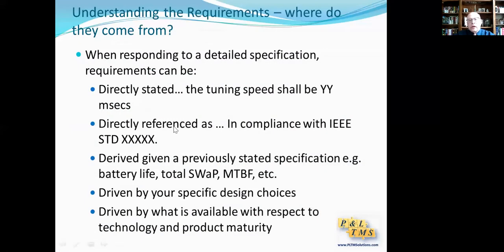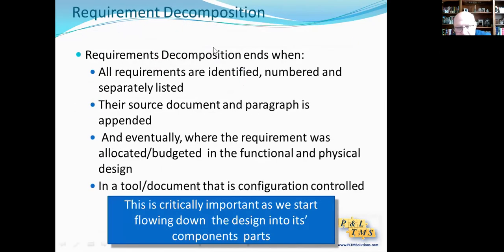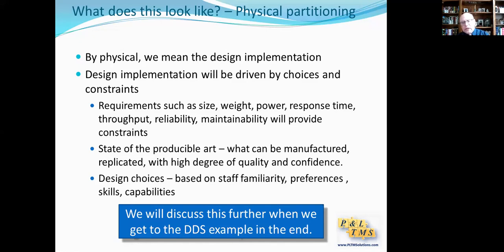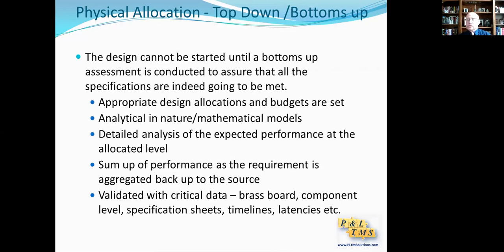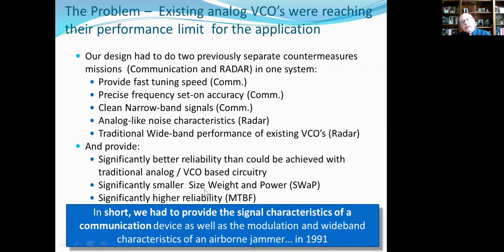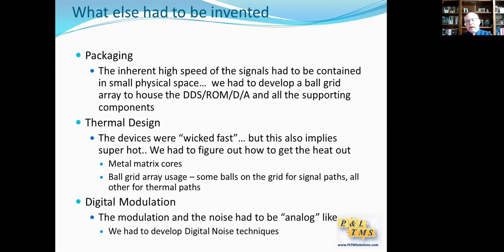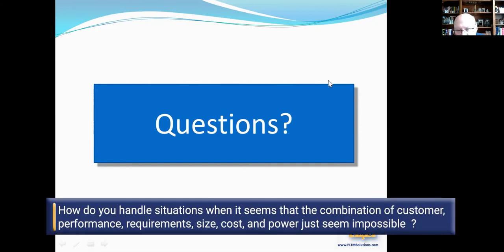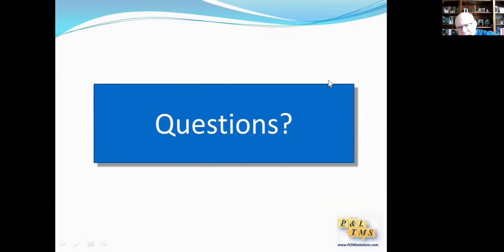From Top-Level Design Specification to Detail Design Tuesday, May 412:45 – 1:45 p.m.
Babak D. Beheshti, College of Engineering and Computing Sciences Dean, New York Institute of Technology is hosting a web-based lecture series by industry leaders. This series offers students and practitioners a chance to hear from and interact with distinguished professionals in the tech industry. The series welcomes speakers from tech companies to share brief talks about emerging technologies and exciting topics: Entrepreneurship, 5G Wireless, Public Speaking, Career in Consulting and Design, and From Top-Level Design. Working professionals, undergraduate and graduate students are welcome to attend and learn from these leaders’ insights. The series offers participants a unique opportunity to ask questions about career choices and hear advice and stories directly from experts in the field.

Video Editing by: Ying Shi Zhang and Nic Luna